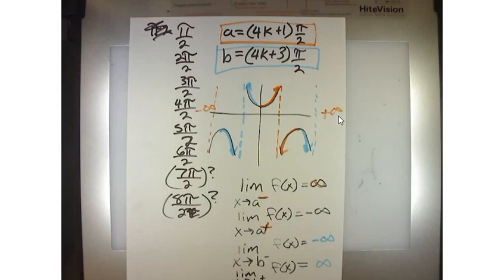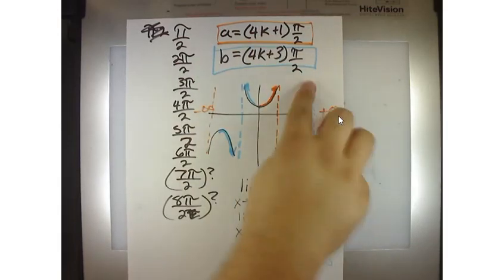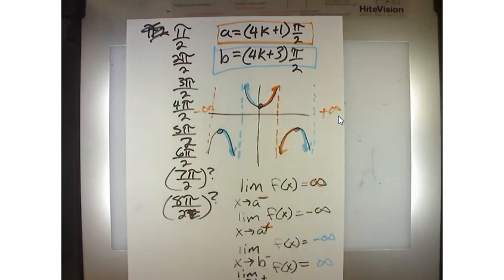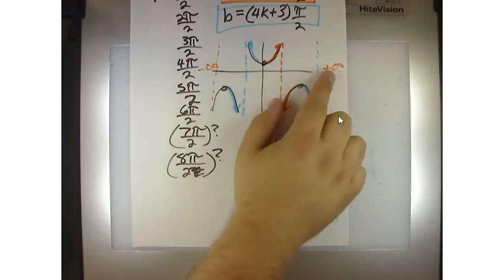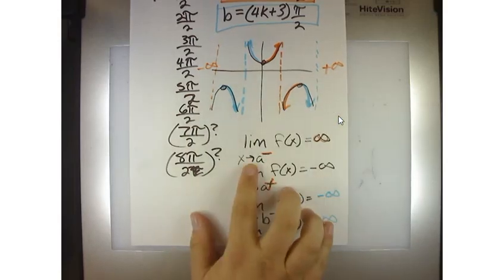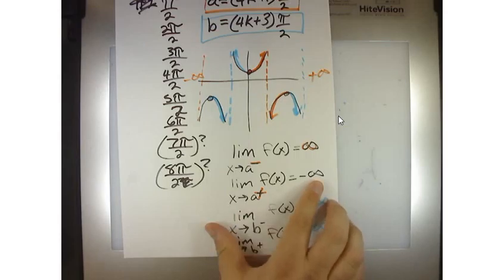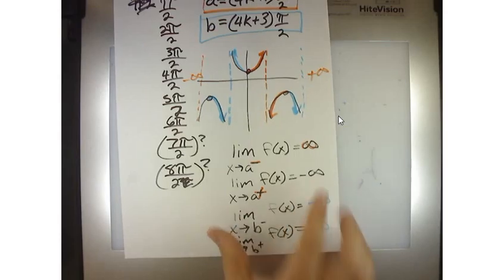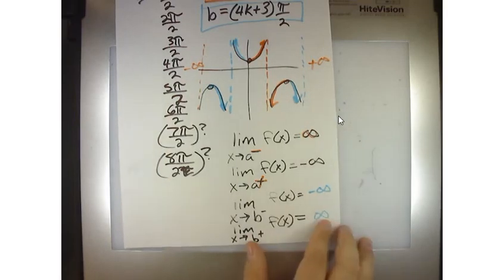AP Calculus 2 2 Limits Involving Infinity HW # 33b